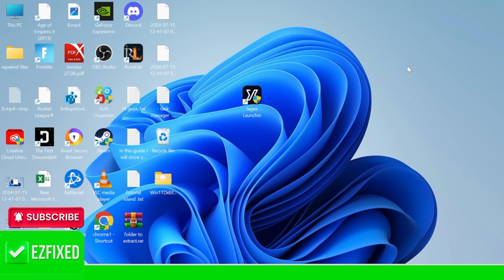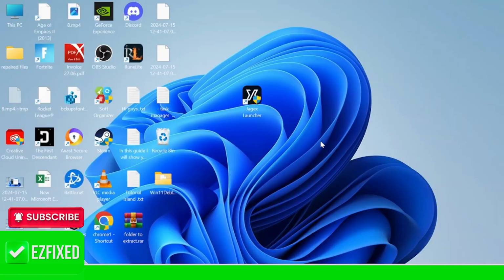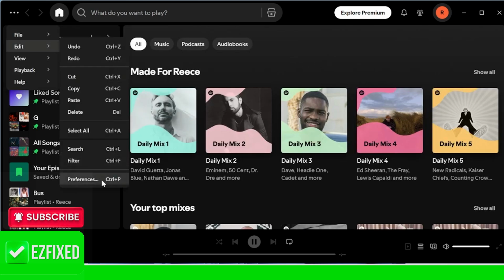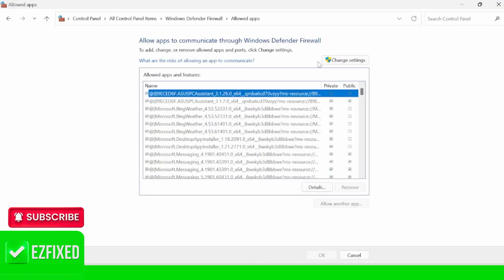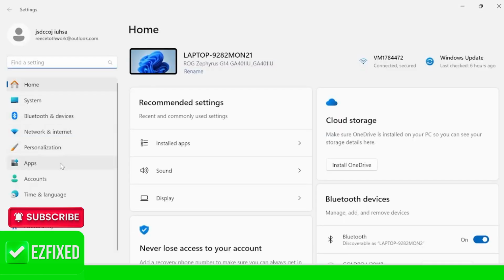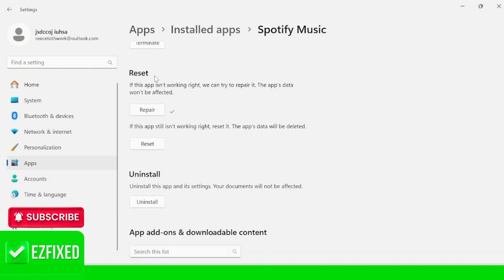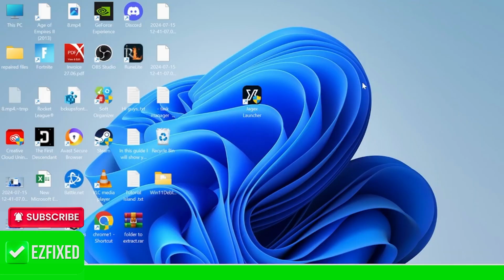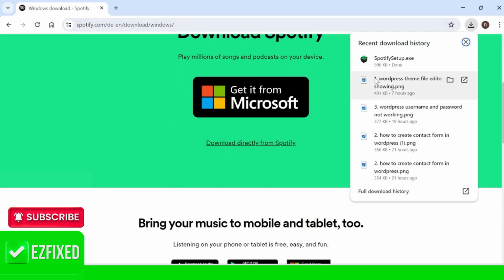[Easy Fix] Spotify Not Working on Windows 11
In this video I will show you [Easy Fix] Spotify Not Working on Windows 11